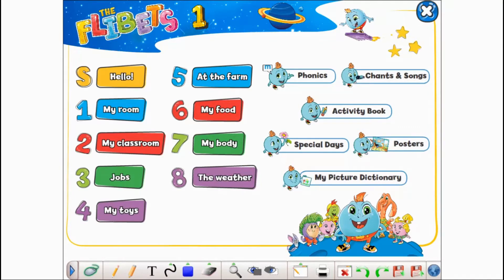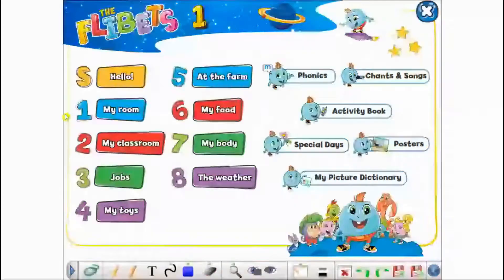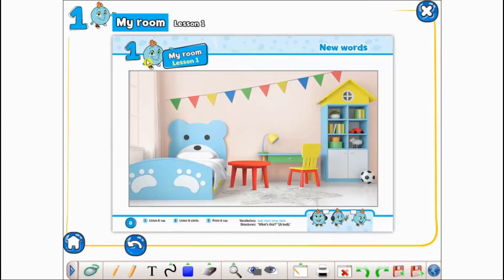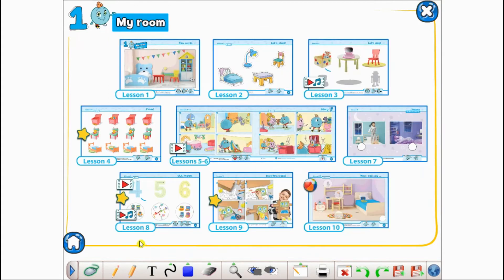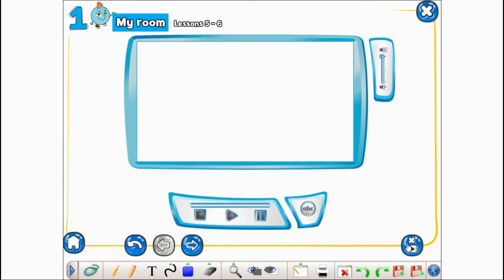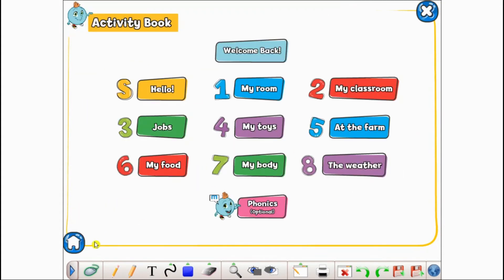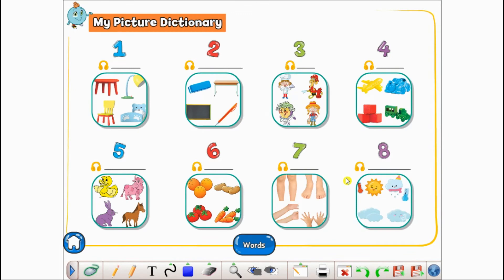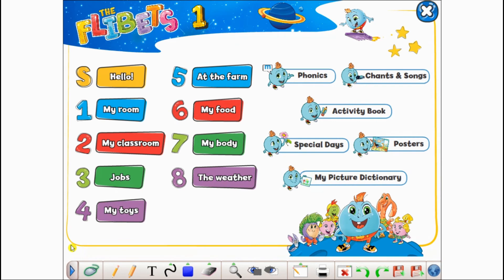The Flibets IWS demo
The Flibets Interactive Whiteboard Software (IWS) demonstration, the Teacher's best friend for delivering pre-primary English classes.